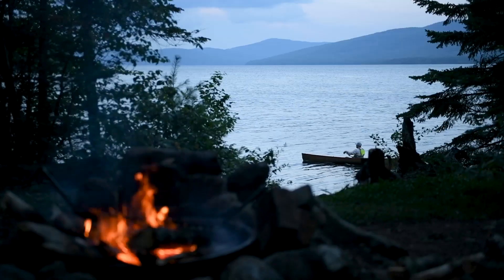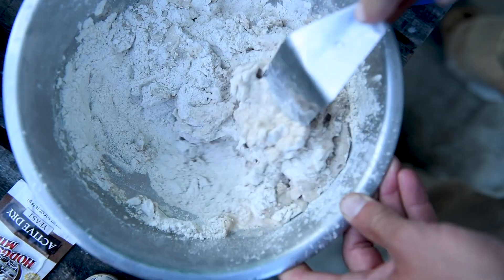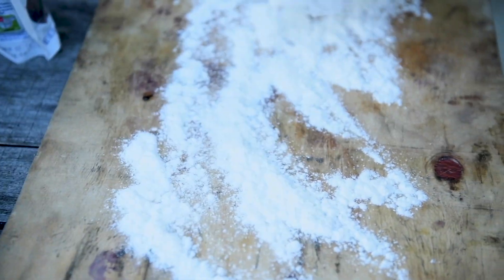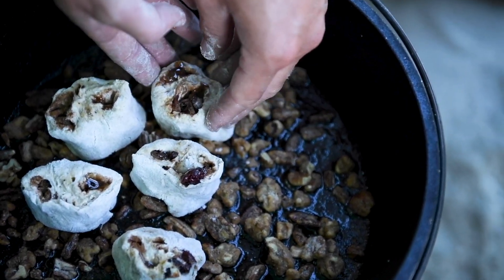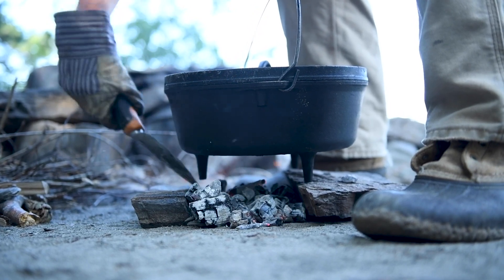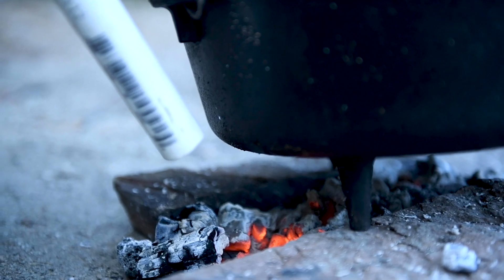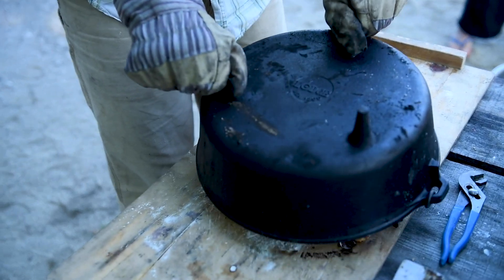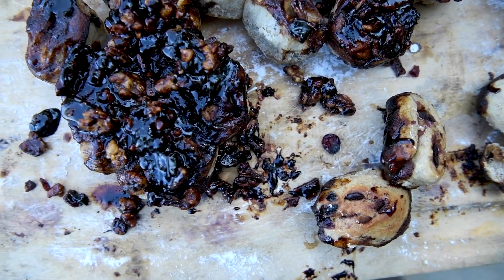Dutch Oven Cinnamon Buns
Set agains the backdrop of Maine's Lobster Lake, longtime canoe guide and NOLS instructor Zand Martin gives the rundown of how to make cinnamon buns in a Dutch oven. Video by Aaron Black-Schmidt